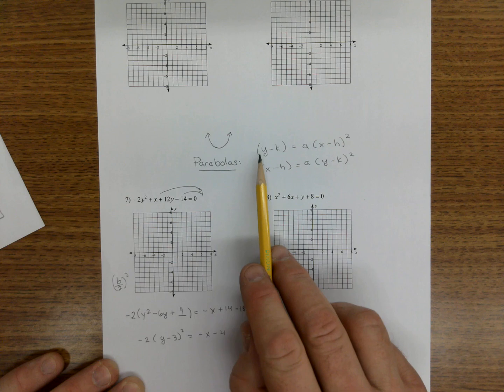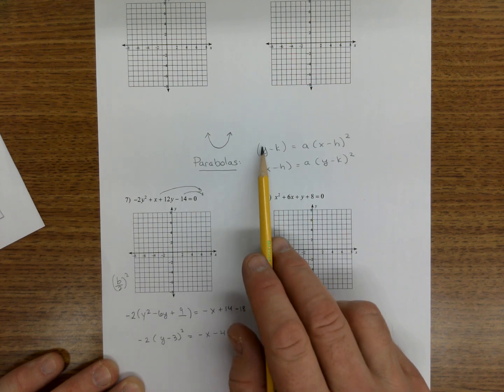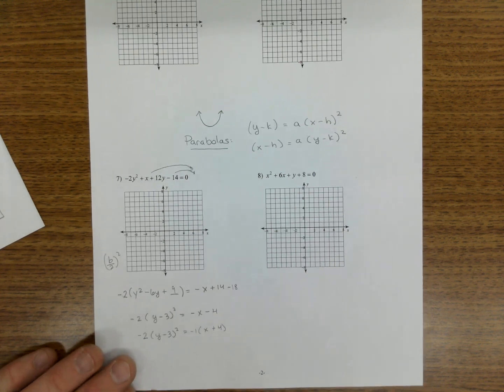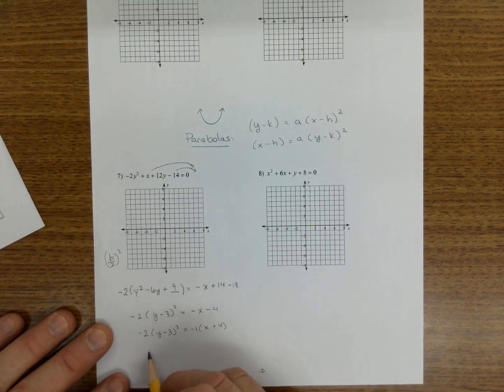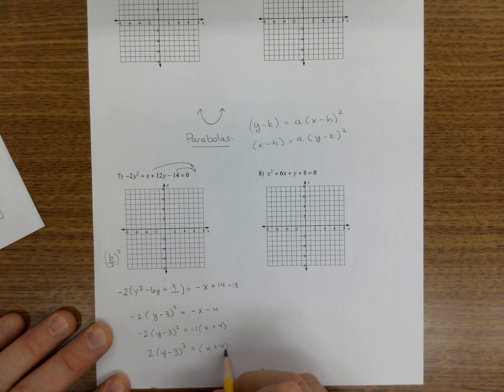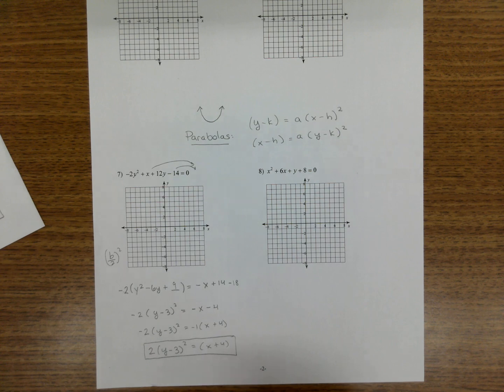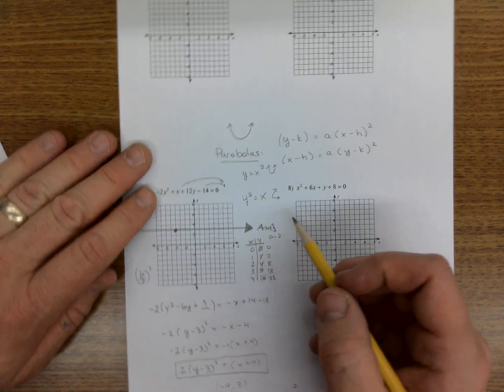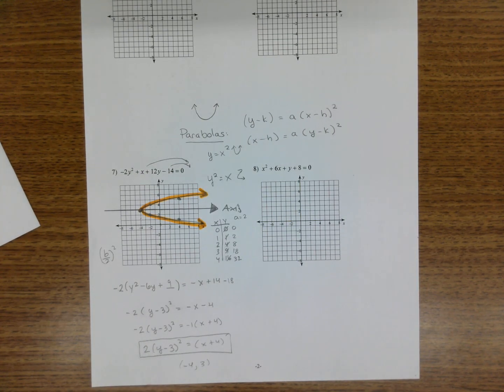Graphing Parabolas Problems 7 & 8